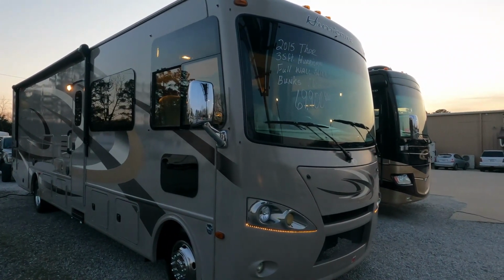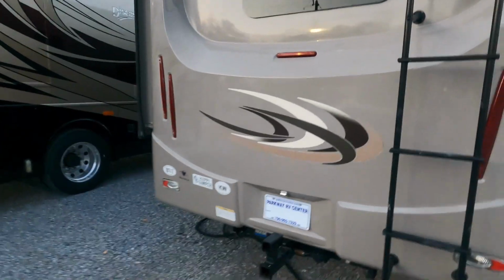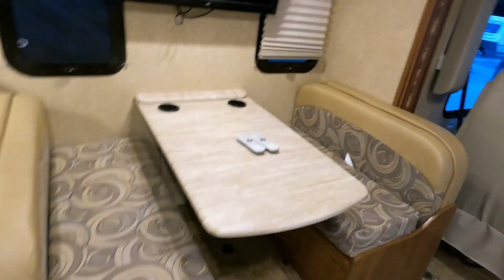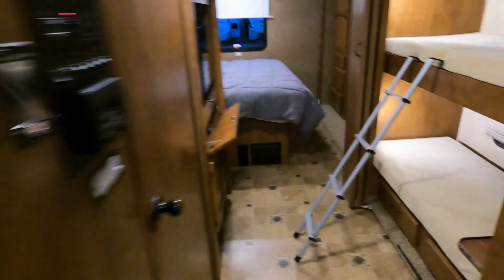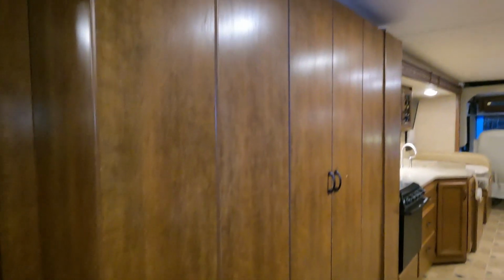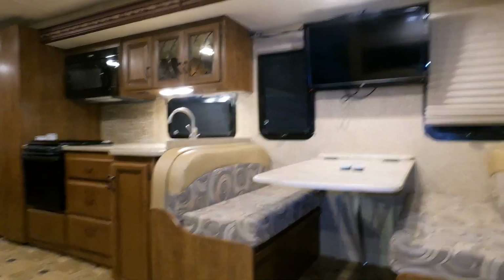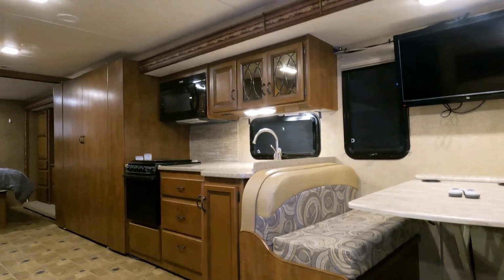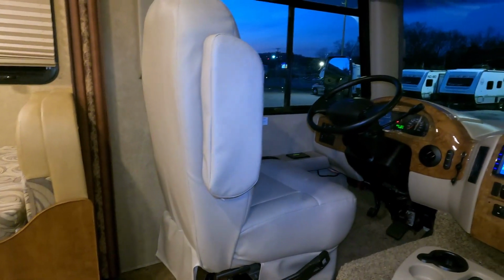SOLD2015 Thor Hurricane 34J Class A Gas, Full Wall Slide, Bunks, Outside Kitchen, 11K Miles, $69,900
This unit is SOLD! to view our current inventory.

Click on the link to check our to verify the availability of this unit and to view our current inventory of used RV's

Year: 2015

Stock # 6331

VIN : 1F66F5DY9E0A09814

Make: Thor

Model: Hurricane

Model Number: 34J

Length: 35ft. 1in.

Slide Outs:  1 (Full Wall Slide)

Miles: 11,400

Chassis: Ford

Motor Size: 362 HP 6.8 Liter Triton V10

Generator: 5.5 KW Onan Gasoline

Furnace: 1

Air Conditioners: 2x Ducted Units

Sofa:  Sleeper

Table: Booth (Makes Bed)

Water Heater:  10  Gal

Master Bedroom Bed Size:  King Bed, Full Size Overhead bed in cab, 2 Bunks

Total Sleeping Capacity: 8-10

 Price is Discounted to   $69,900 which is haggle free/firm (no matter if you pay cash, finance, and or trade)  and includes a basic inspection by our RV Techs to be completed after purchase which includes us making sure the generator, roof air, and RV refrigerator/freezer functions correctly only. We will plug RV up and let customers check other systems for themselves before purchase, Also includes a  starter kit, Temp Tag, a year of free camping (up to 21 nights, 7 at a time at select RV resorts), and more.  We offer discount nationwide delivery (we have sold RV's to all 50 states, Canada, Europe, and even Australia so you are never too far away for us to save you money on a pre-owned RV) . We have some great financing with approved credit and down payment. Parkway RV Center also does not charge any doc fee, no prep fee, no tag/title fee, etc. Don't fall for the big RV dealer fee scam. All those Fees are 100 % dealer profit !!

Important Information About Our Online Inventory :
We have made every effort to ensure accuracy in the information provided. Specifications, equipment, technical data, photographs, video, and illustrations are based on information available at the time of posting and are subject to change without notice. To receive or verify current product information, please contact the dealership All units are subject to prior sale and just because it is posted for sale online does not guarantee it is in stock or available for purchase. Please contact the dealership to verify availability and make an appointment before coming to look at RV in person. Parkway RV Center Inc. is not responsible for typographical errors in price, or errors in description, of year model,  of condition, of a vehicle's listed equipment, accessories, price, or warranties. Any and all differences must be addressed prior to the sale of this vehicle. Please note motor homes may be built on the previous year's model or years model chassis. We list the Units by year model listed on the title, On eBay transactions feedback must be left before the unit leaves our dealership   The decision to sell an RV regardless of price or any other factor is solely determined by Parkway RV Center Inc